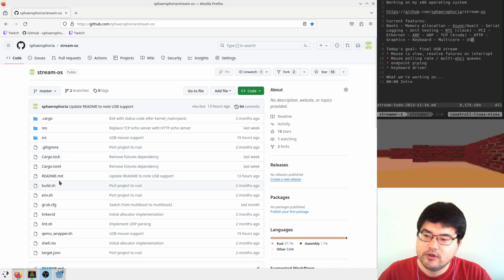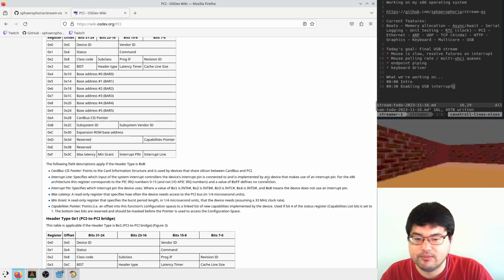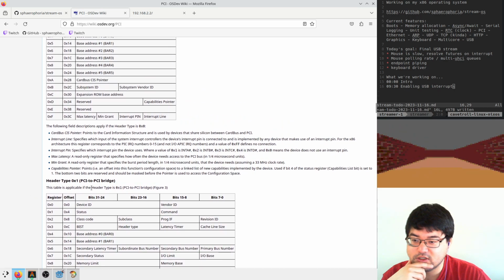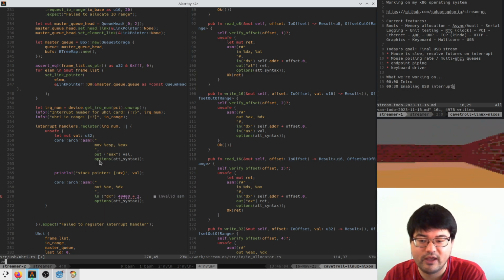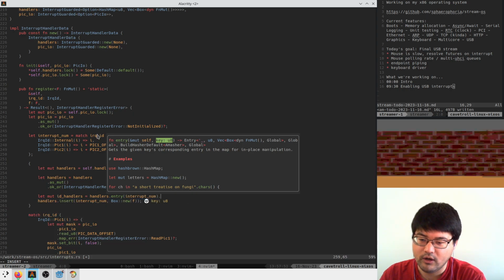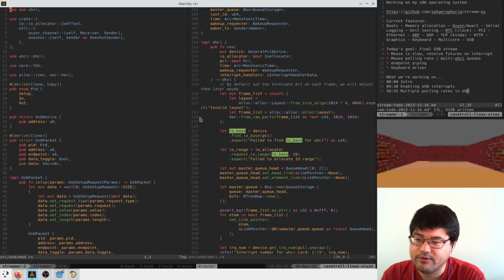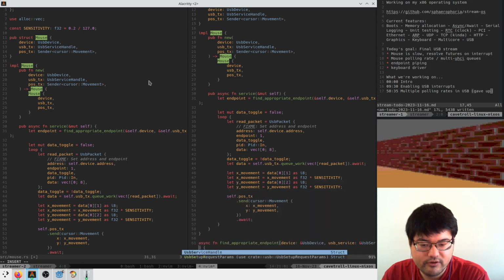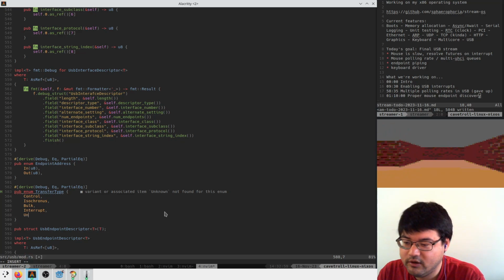USB interrupts in my rust OS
November 16, 2023.

Today we finished up the USB stuff, making the mouse much more responsive. We tackled proper endpoint descriptor parsing as well as proper USB interrupt handling.

00:00 Intro
09:30 Enabling USB interrupts
58:35 Multiple polling rates in USB (gave up)
01:10:00 Proper mouse endpoint discovery